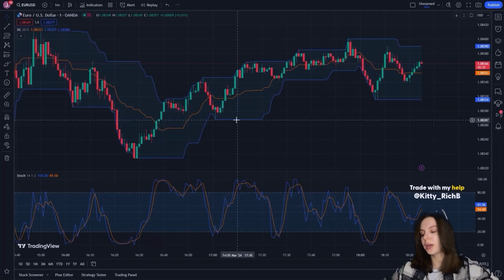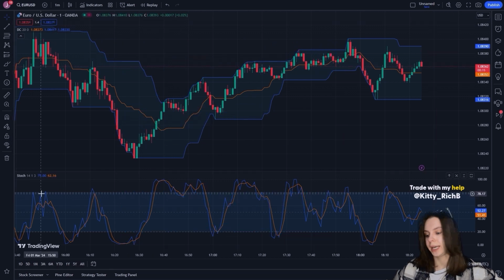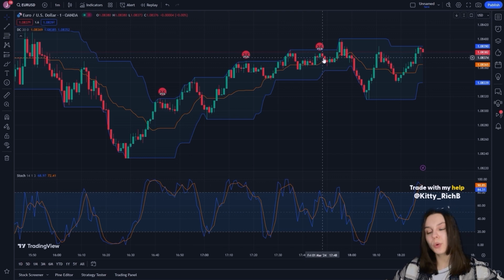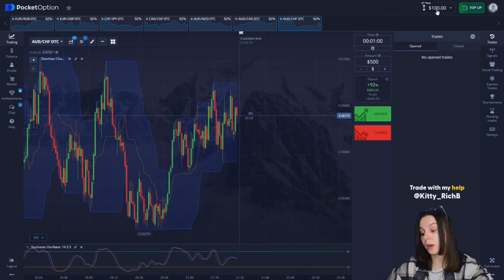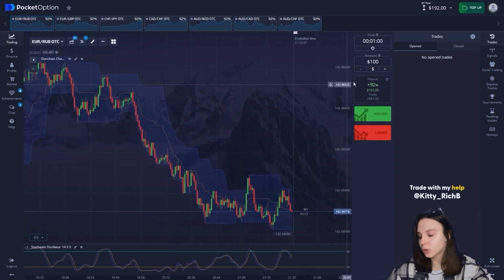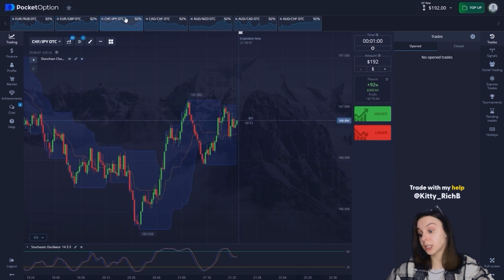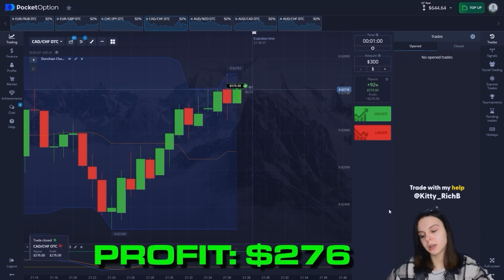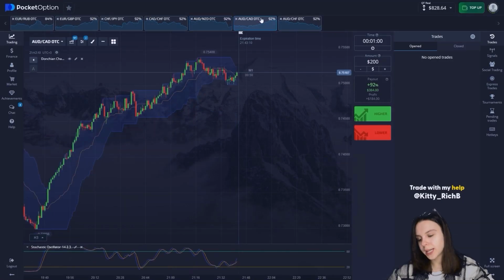🟢+$660 IN TRADING SESSION on Binary Options SIgnals | Binary Options Live Trading | Pocket Option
⏱ Timestamps:
00:00 - Preview
00:56 - TradingView
05:30 - PocketOption
06:25 - 1 session
07:36 - 2 session
09:00 - 3 session
10:12 - 4 session
11:16 - 5 session
12:25 - 6 session
13:30 - 7 session
14:45 - end + results

pocket option
pocket option free signals
binary options free signals
binary options tutorial
binary options